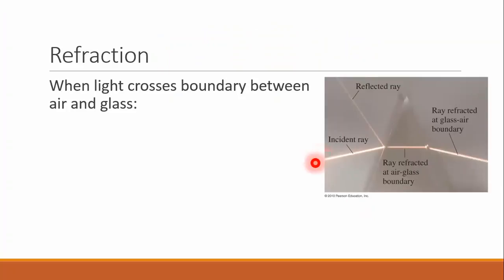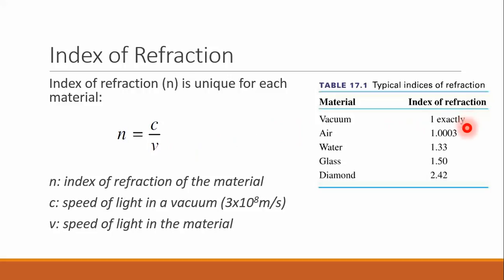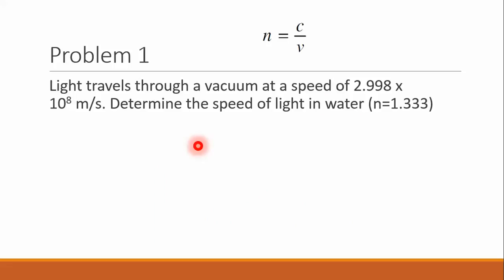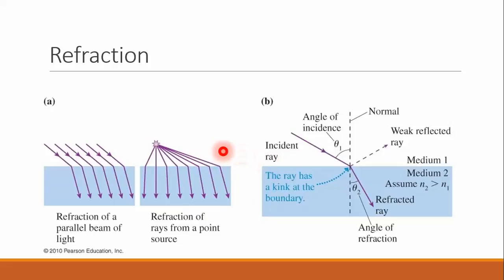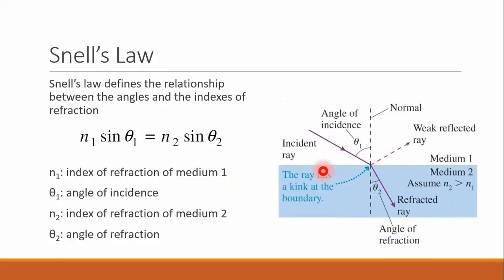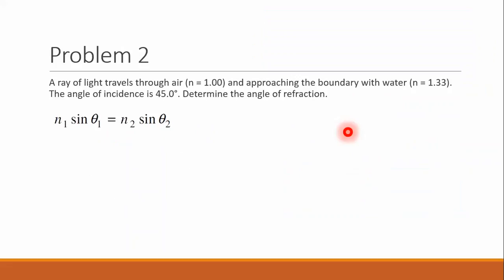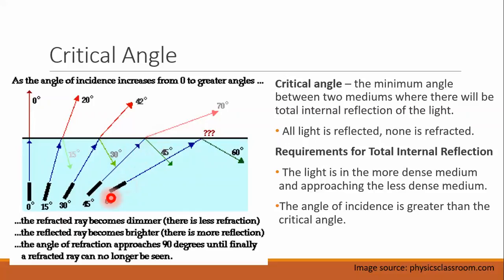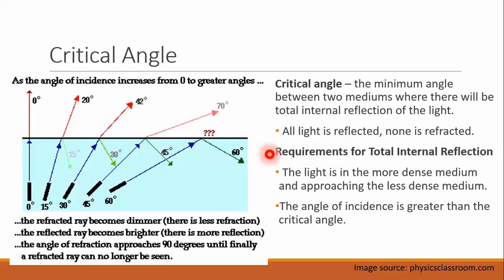APP2 6.3 Snell's Law and Critical Angles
Snell's Law and Critical Angles